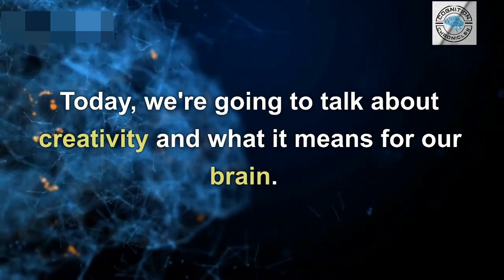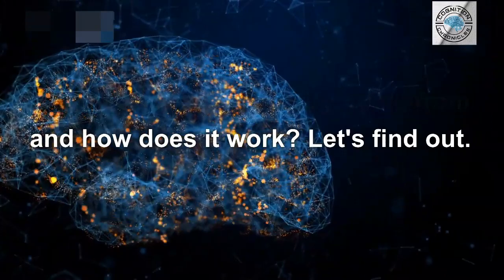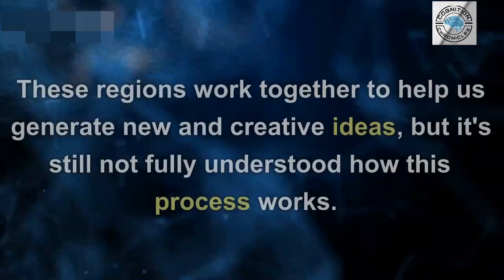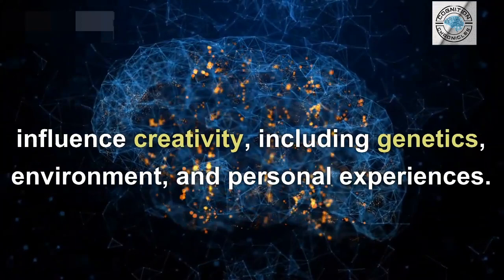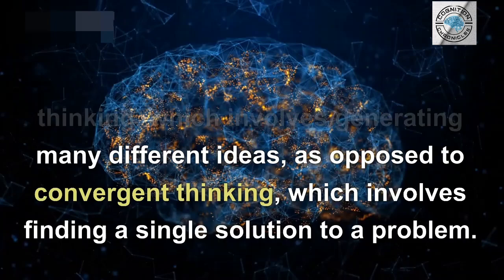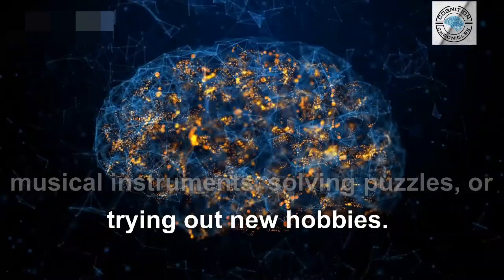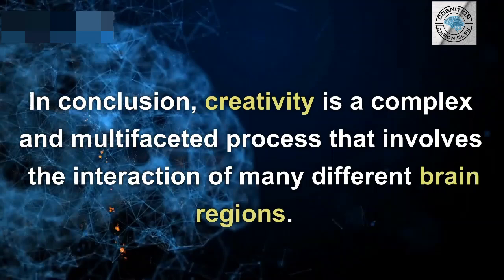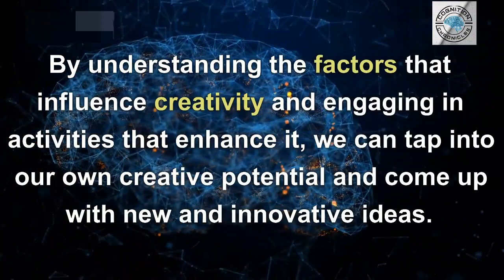The Neuroscience of [Creativity] - Cognition Chronicles